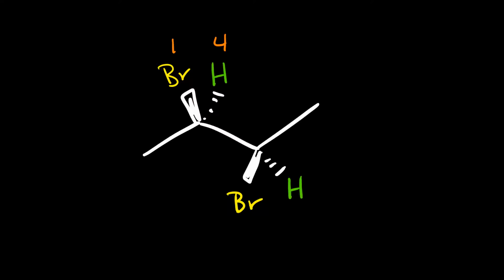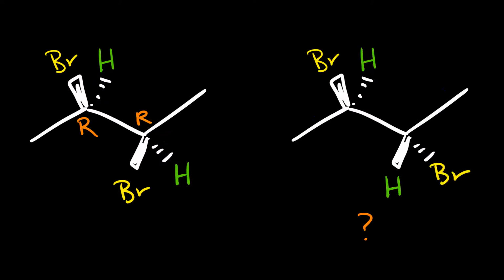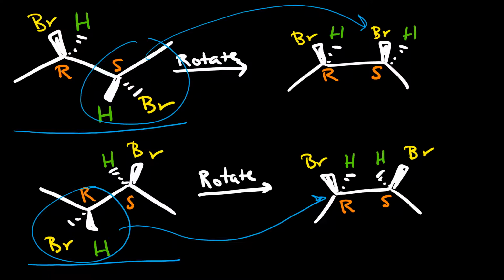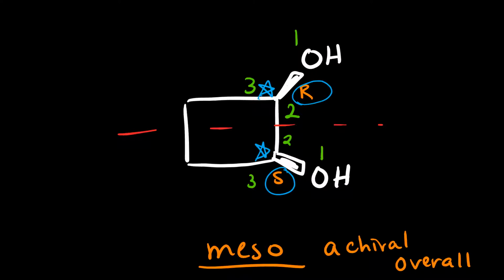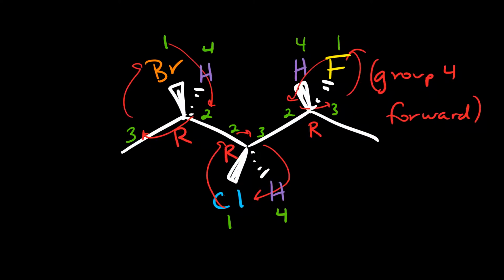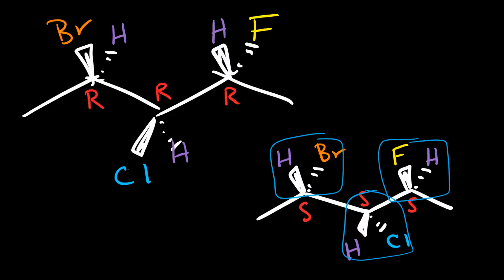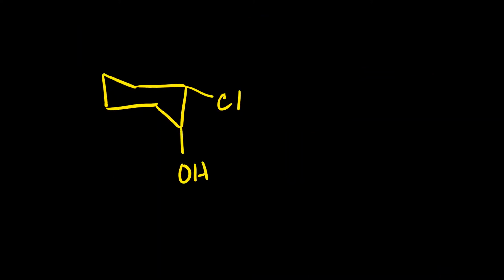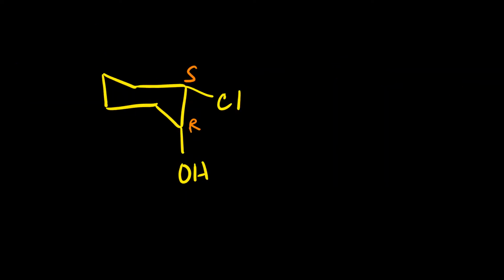Lecture 8 Part 4: Compounds with More Than One Chiral Carbon